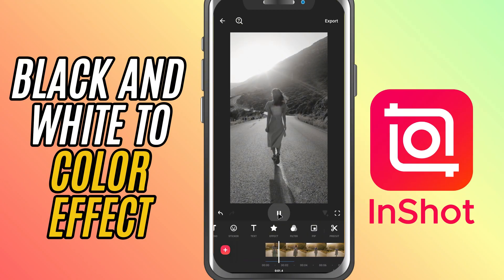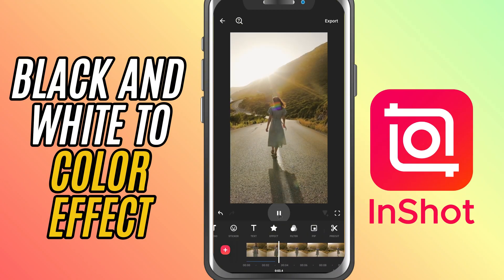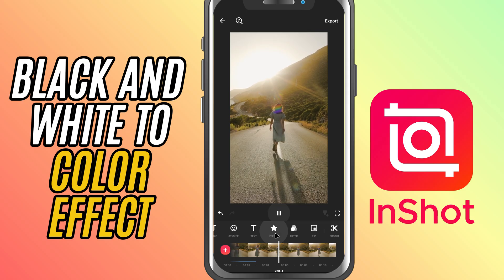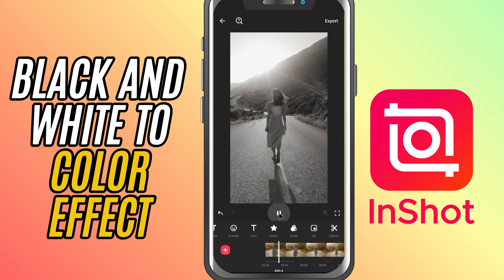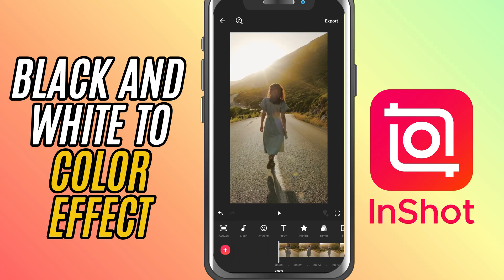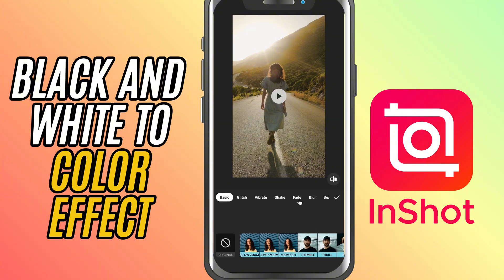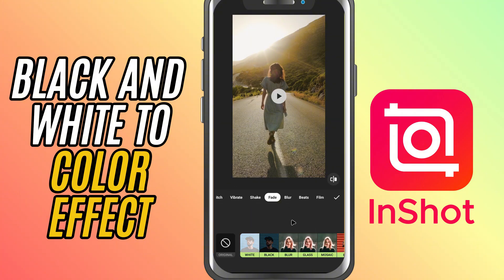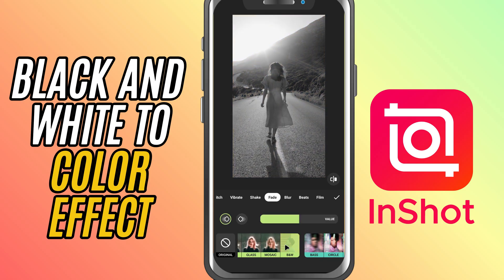How to Add Black and White to Color Effect in InShot- Lesson 37 InShot Mobile Video Editing Tutorial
Want to make your video transition from black and white to full color? In this tutorial, I’ll show you how to add the Black and White to Color effect in InShot and adjust its intensity for a smooth transformation.

Steps to Apply the Effect:
Open your video project in InShot.
Tap on the clip where you want to add the effect.
Tap Effect from the bottom toolbar.
Make sure you're in the Effect tab.
Go to the Fade tab.
Select Black and White.
Use the value slider to adjust the intensity of the black and white effect.
Choose the left option (black and white at the start) to apply the effect from the beginning.